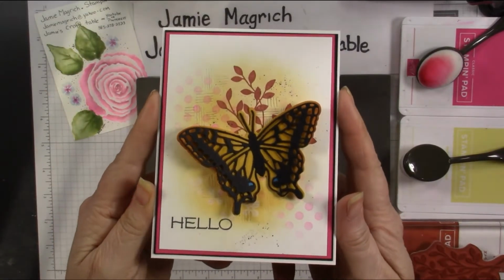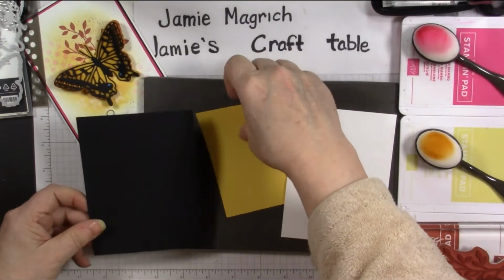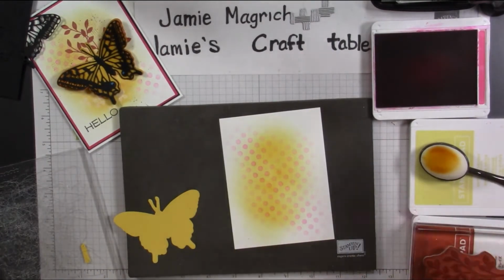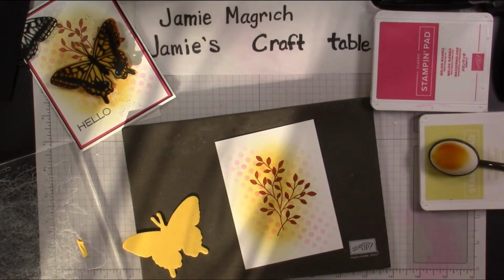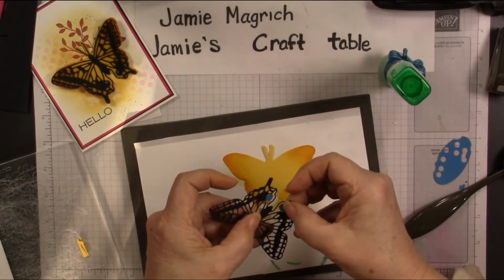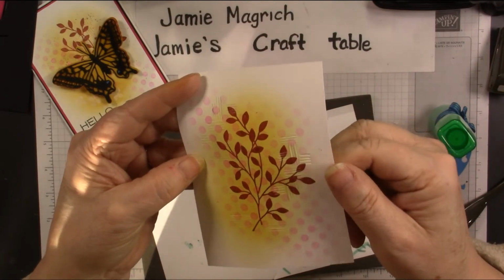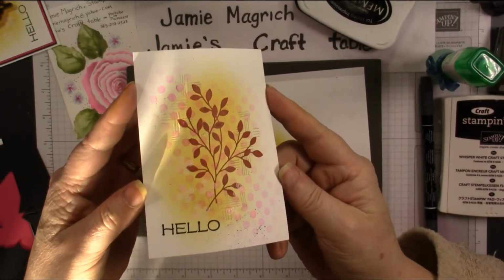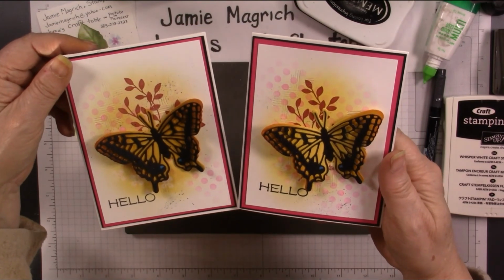Vine design brilliant wings textured background card tutorial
I used Stampin'Up! Vine design #154488, Brilliant wings dies #155523,for the butterfly, Basic pattern decorative masks, white , melon mambo and black , pacific point, card stock, daffidil delight , melon mambo, cajon craze , black ink, black stampin write marker, wink of stella, a 1/4" hole punch. blending brushes.